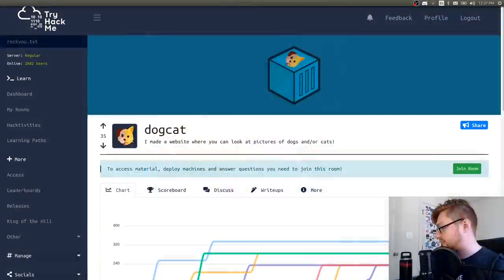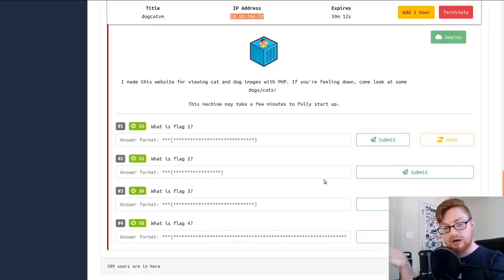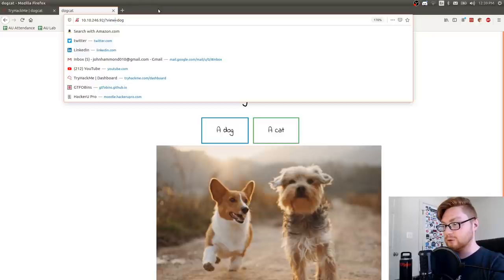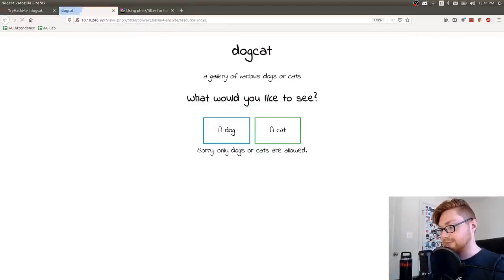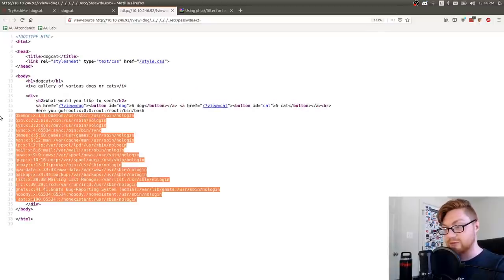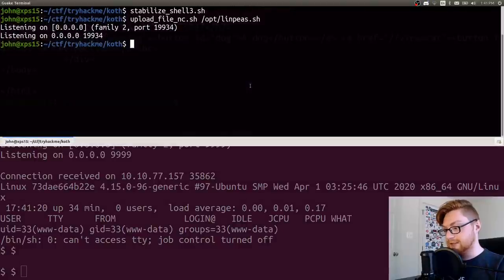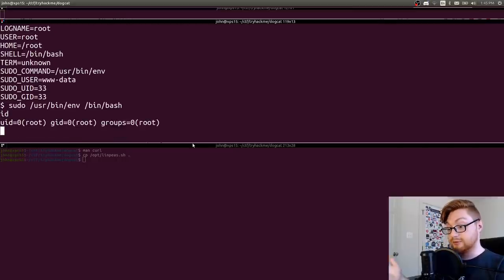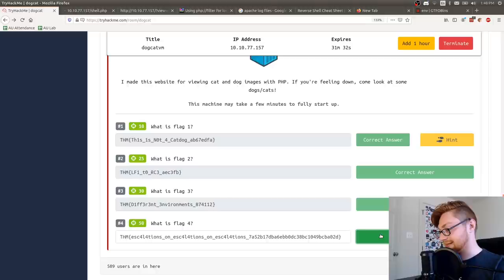TryHackMe! DOGCAT - PHP Filters for Local File Inclusion